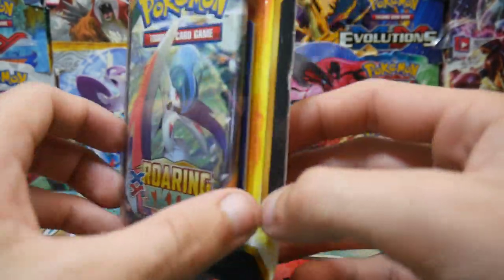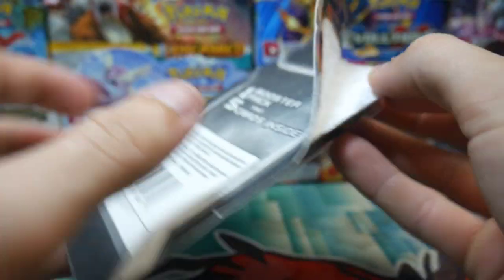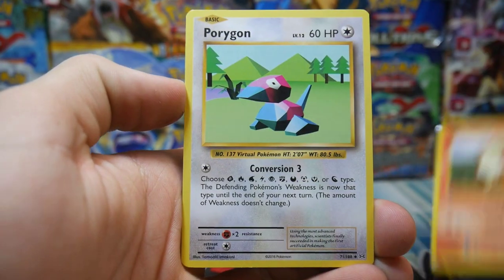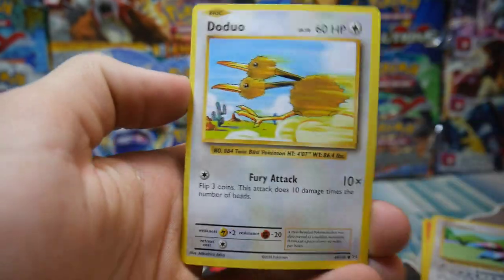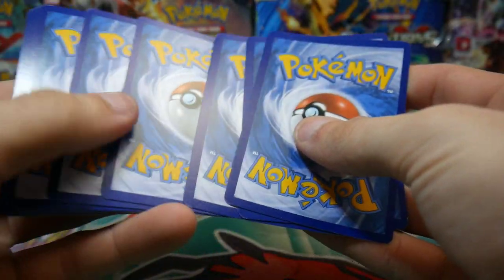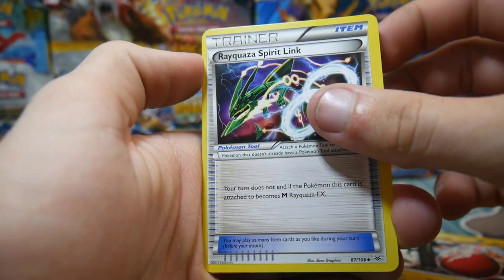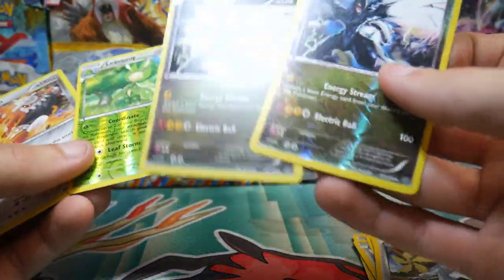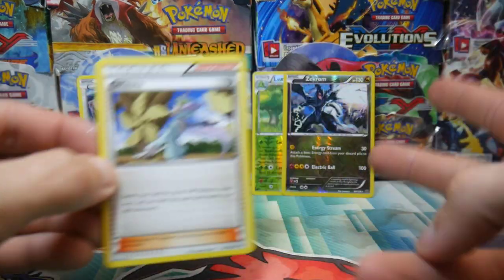OPENING A WALMART POKEMON BLISTER PACK WITH BONUS POKEMON CARDS INSIDE!!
In today's video we have opened up a Walmart Blister pack that Brodie-AmityTCG picked up while in the US for us and it was a fun strange opening, I hope you enjoyed 😋